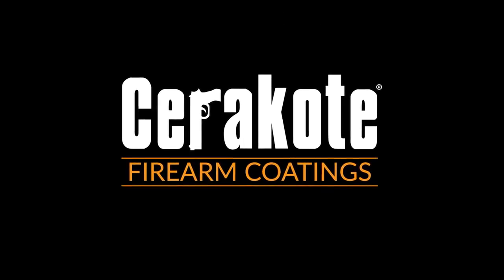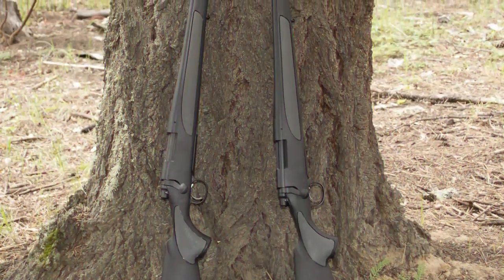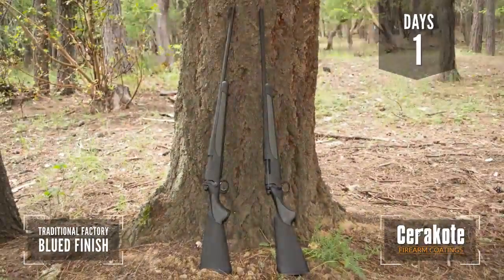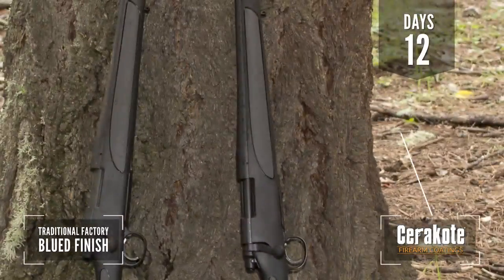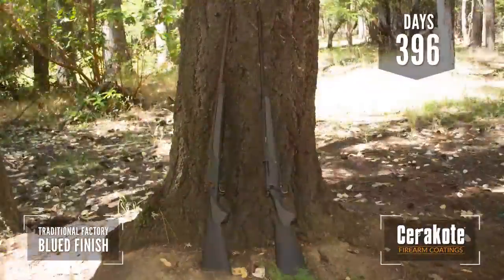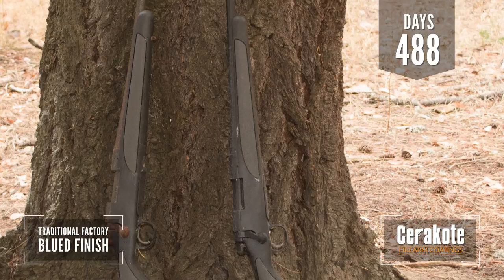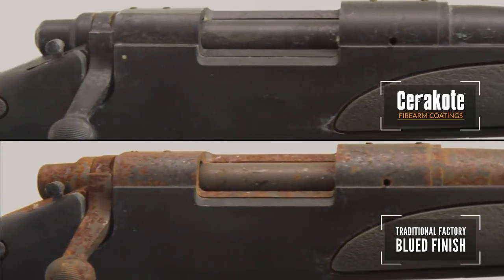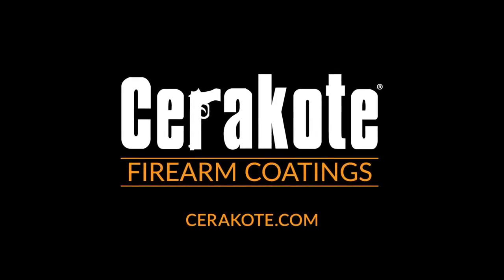Cerakote vs Blueing 15 Month Time Lapse Outdoor Corrosion Test Part 2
See how Cerakote compares to traditional blueing when two identical bolt-action rifles are exposed to the elements of the Pacific Northwest for over 15 months, using time-lapse photography. See more test videos and how Cerakote Finishes Strong at Cerakote.Eu!